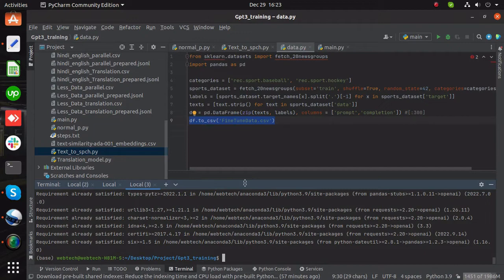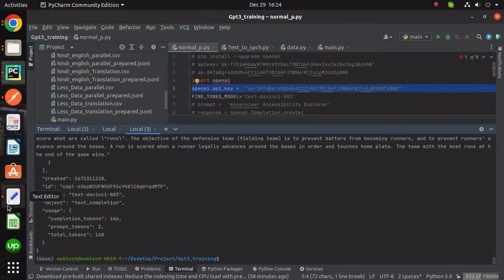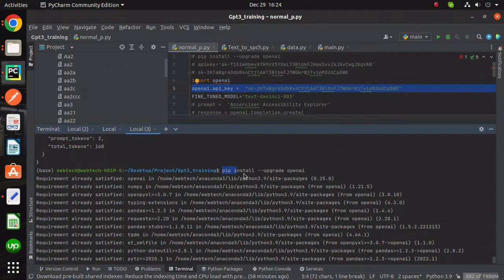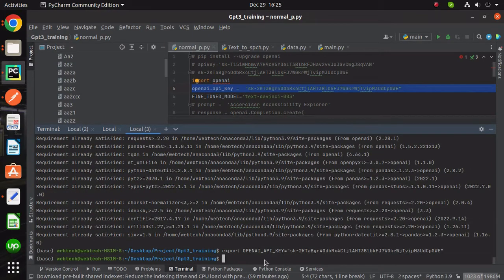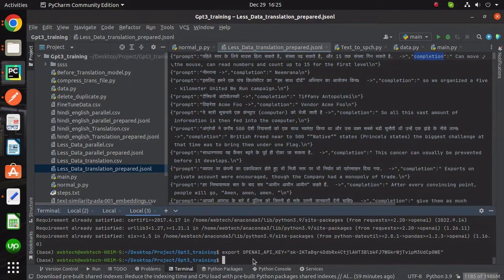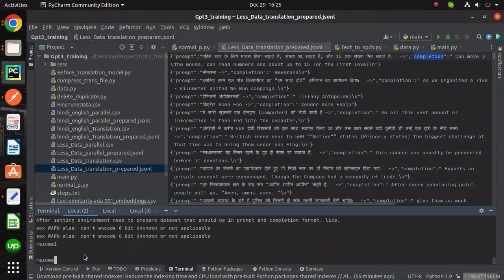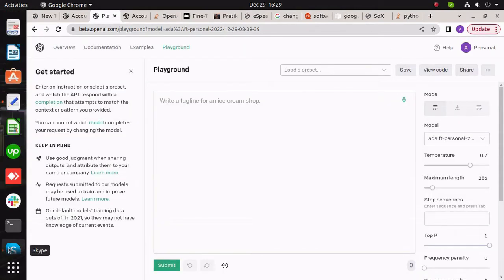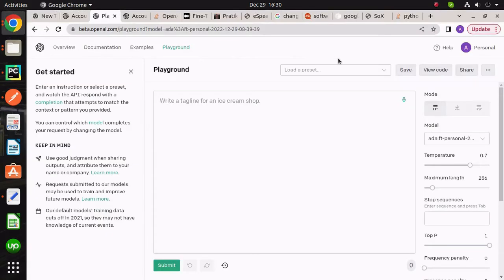Tutorial on Fine-Tuning GPT-3 & Transfer Learning in NLP with AI Voice | contact +91-987299388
Hey Everyone!
welcome back to RIS AI!
Welcome to our tutorial on fine-tuning GPT-3 and transfer learning in natural language processing (NLP) with AI voice! In this comprehensive guide, we'll walk you through the process of adapting the powerful GPT-3 model to suit your specific NLP tasks, such as text generation, translation, sentiment analysis, and more.